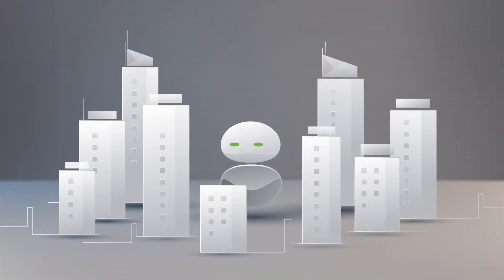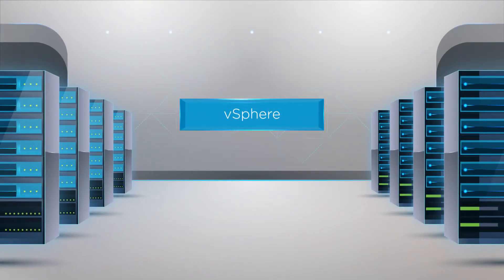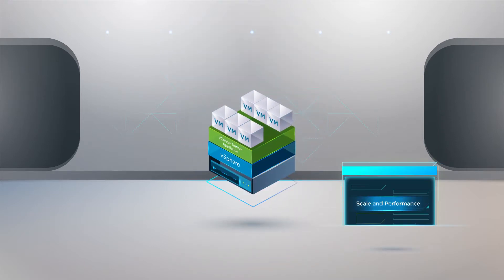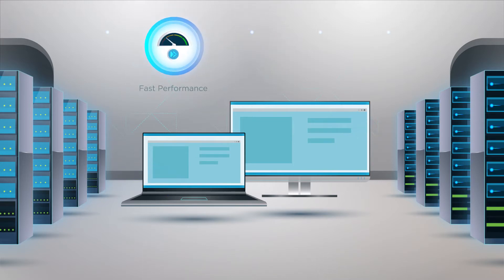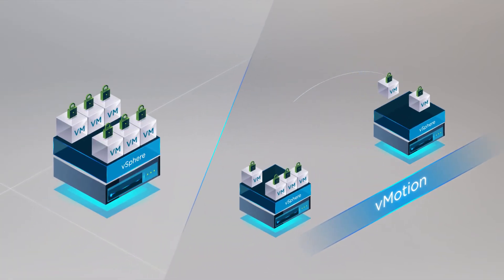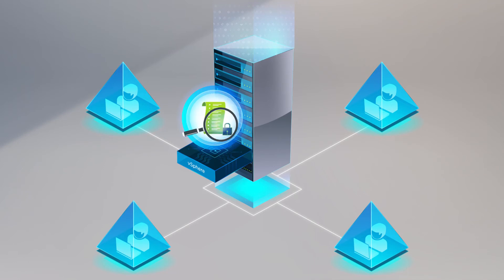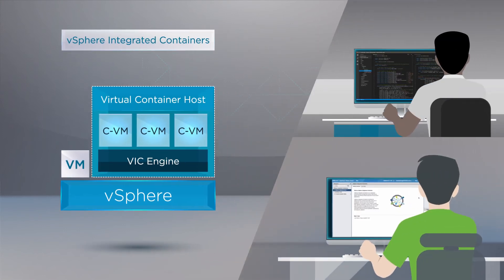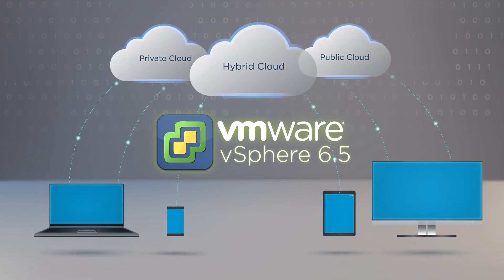vSphere New Features & Upgraded Enhancements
Learn about what's new and exciting in vSphere 6.5. The vCenter Server Appliance is taking charge in this release with several new features which we’ll cover in this video. These upgraded enhancements include vCenter Server high availability, vCenter Appliance Management, and vSphere Web Client.